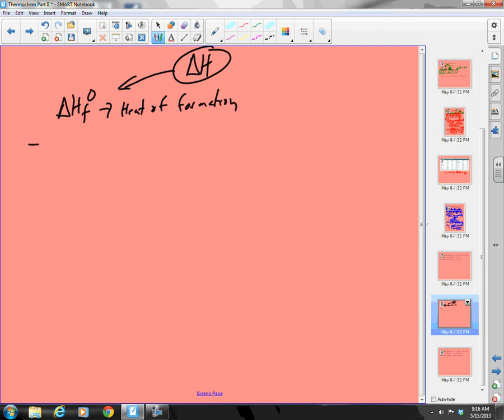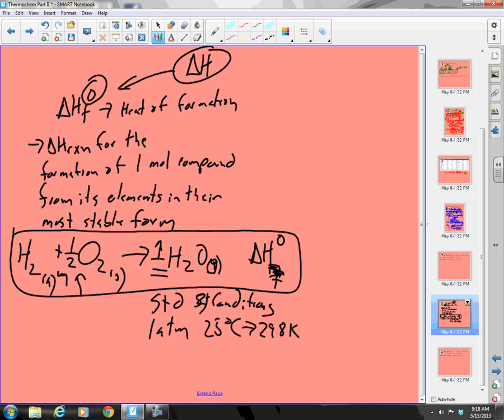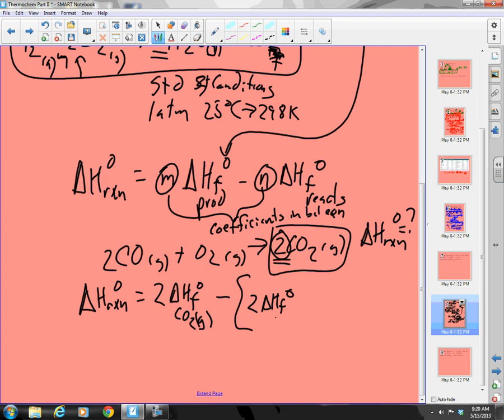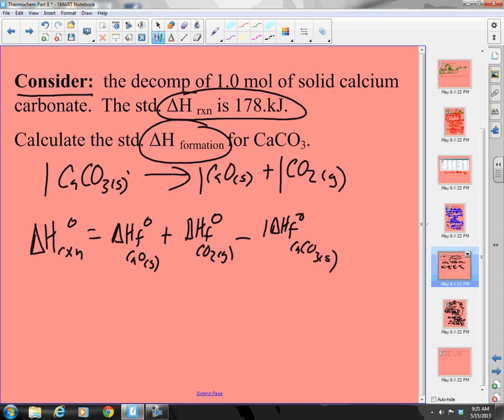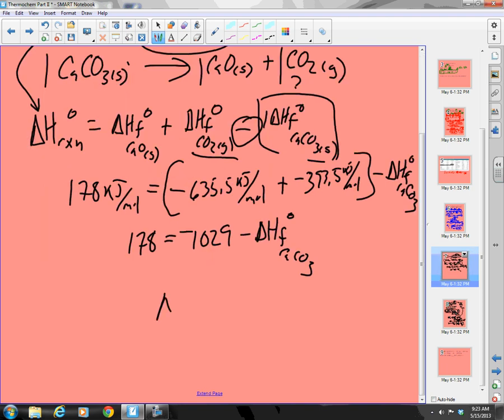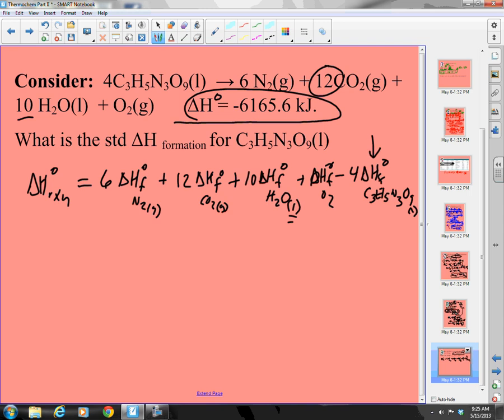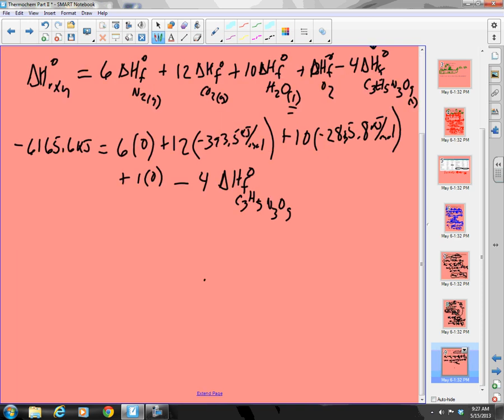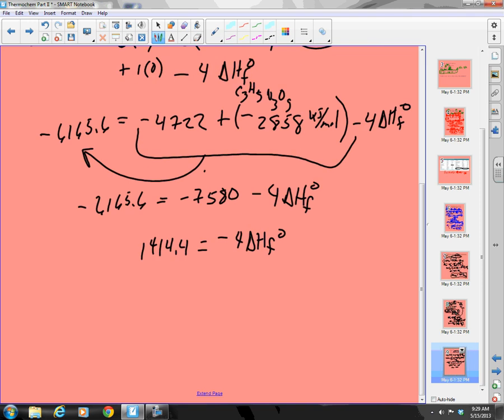Honors Chem Lecture: Heat of Formation Part II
In this video for his high school Honors Chemistry class Kendal Smith continues the discussion regarding the heat of formation.